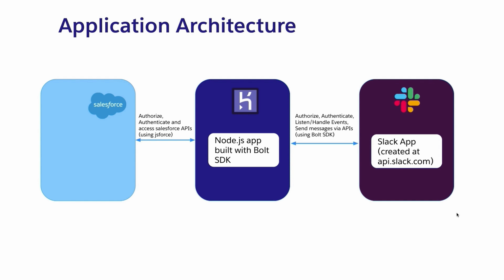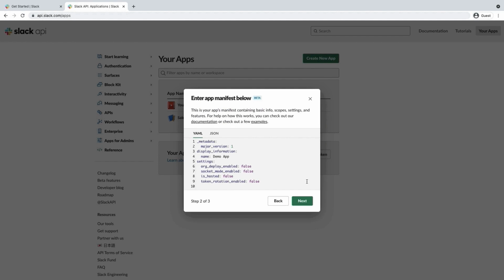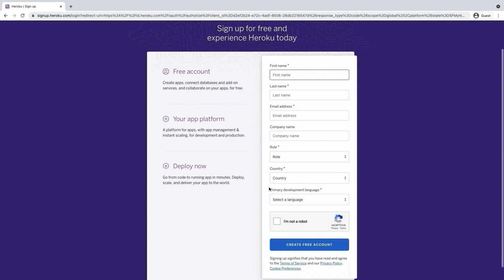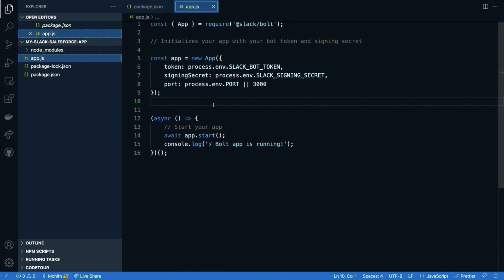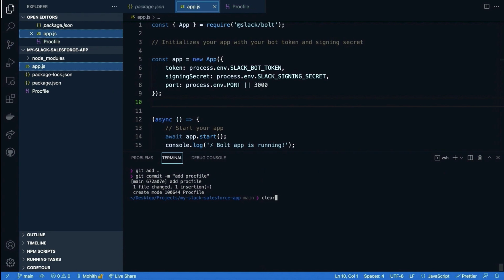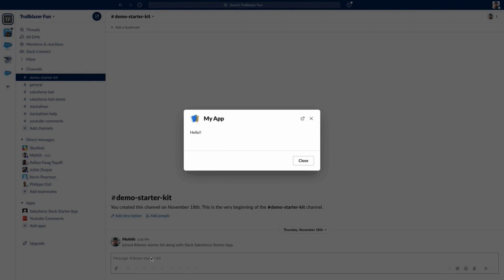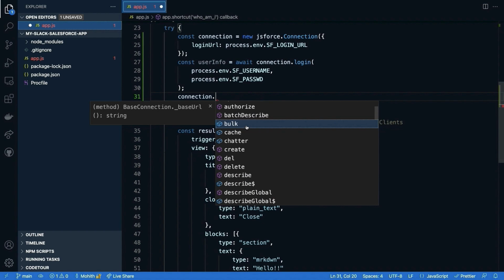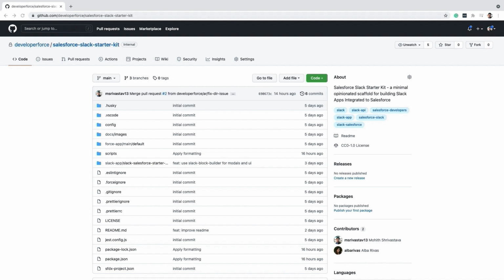Develop a Basic Slack App For Salesforce | Developer Quick Takes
Build Slack Apps integrated with Salesforce. Use Heroku to host Slack apps built using Slack Bolt Framework and get connected to Salesforce using Node.js library JSForce.

0:00 - Introduction
0:23 - Application Architecture
1:14 - Sign up for Slack Workspace
1:30 - Create a Slack App
3:16 - Create a Heroku app
6:53 - Respond to Shortcut event
7:30 - What is Block Kit Builder?
7:41 - Deploy App on Heroku
8:30 - Connect Heroku app to Salesforce using jsforce
11:25 - Salesforce Slack Starter Kit